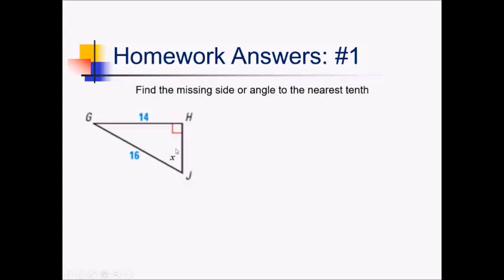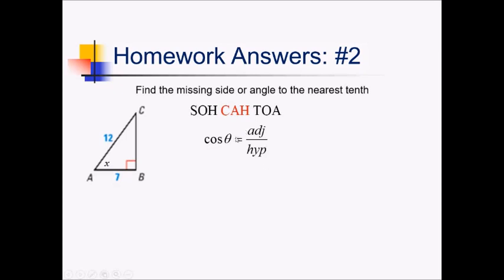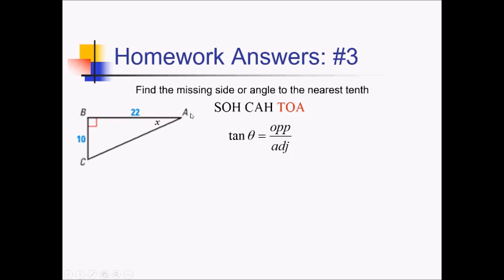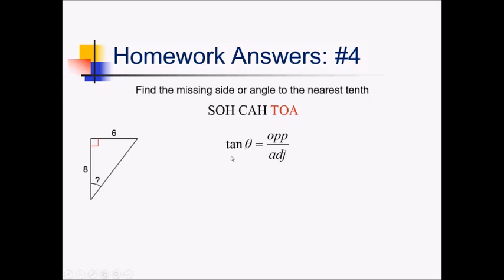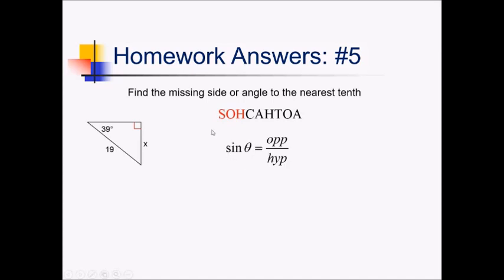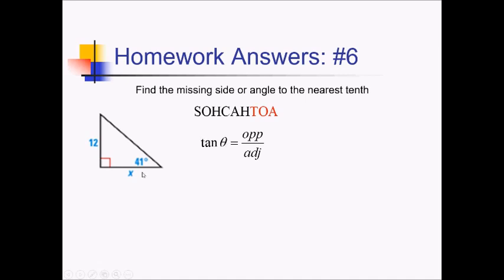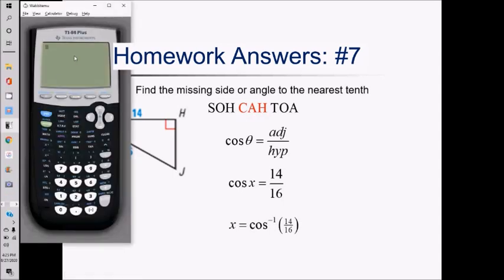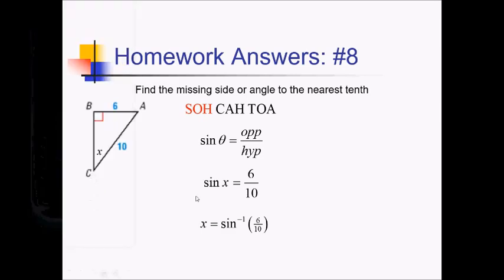Right Triangle Trigonometry: Problem Set #2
Worked problems showing how to find sides and angles of right triangles using the sine, cosine and tangent trigonometric ratios (SOHCAHTOA).

Go here for a PDF and handout to go along with this video